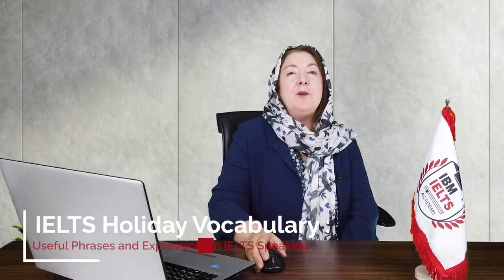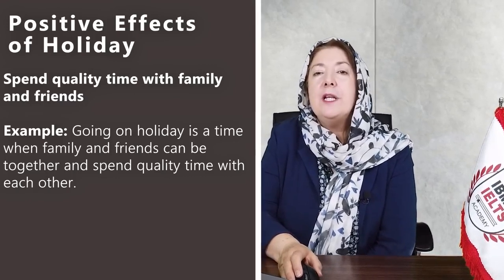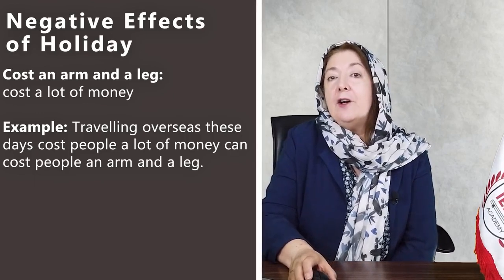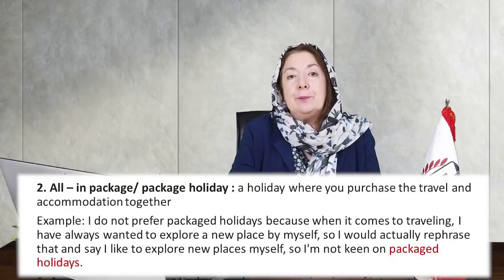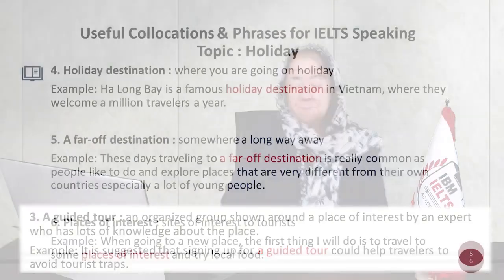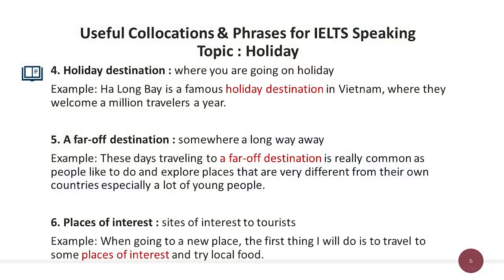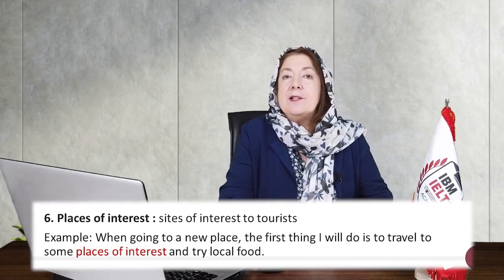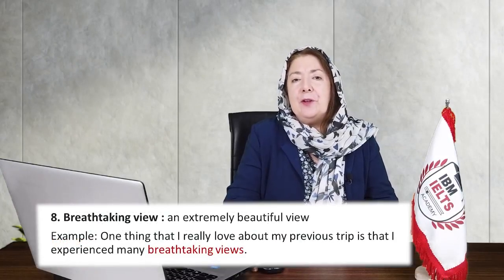IELTS Speaking : How to Score Band 9 on the Holiday Topic"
Here are some tips and phrases that can help you get a Band 9 on the IELTS speaking test. Providing examples and insights to improve your speaking skills, our teacher will guide you through the Holiday topic. Whether you are preparing for the IELTS exam or simply looking to improve your English proficiency it will help you develop confidence and fluency. Improve your vocabulary,  grammar,  and pronunciation to improve your speaking skills!